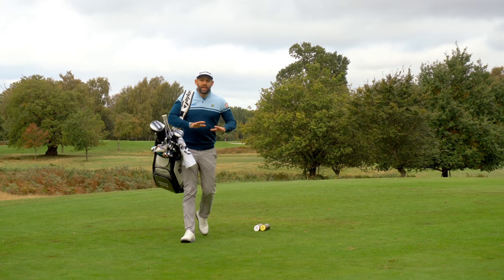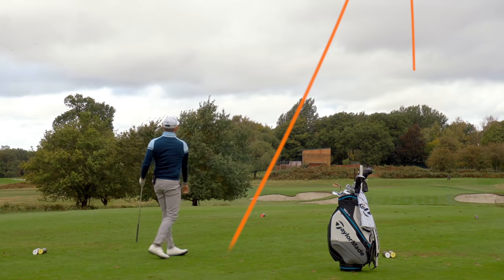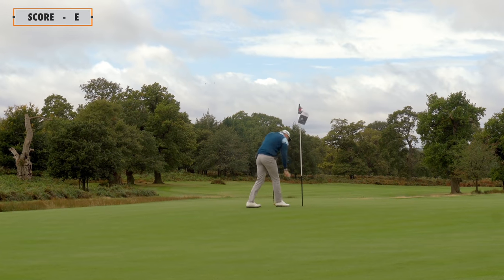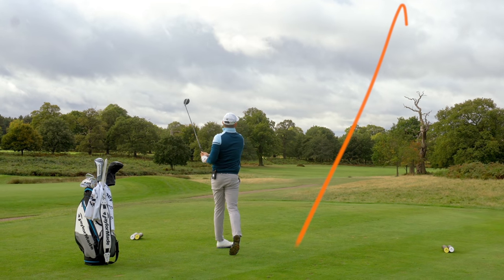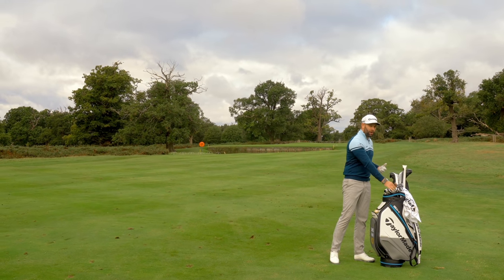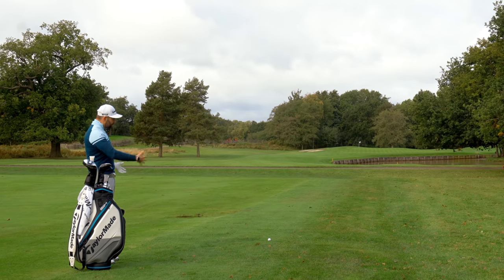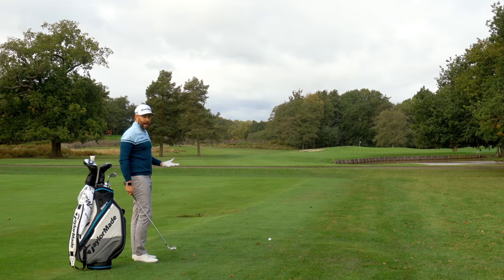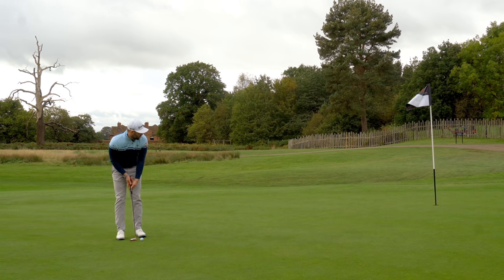How I Shoot Under Par When I Don't Have My 'A' Game - Golf Course Tips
Shooting lower scores and reducing your handicap doesn't always come as a result of making swing changes, the way that you mange your game on the course can save you a significant number of shots and help reduce those scores.

In this video I play holes 15 through 17 at The Forest of Arden and talk you through my thought process on every shot.

What you will see is that I am able to shoot under par for these 3 holes albeit without hitting any 'perfect' golf shots or even aiming towards any of the flags.

🤝Partners
TaylorMade